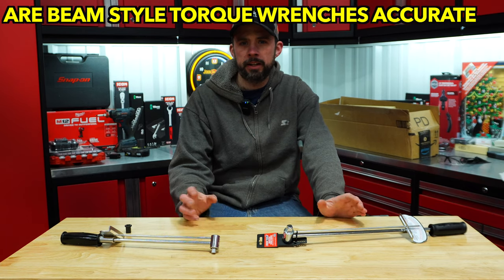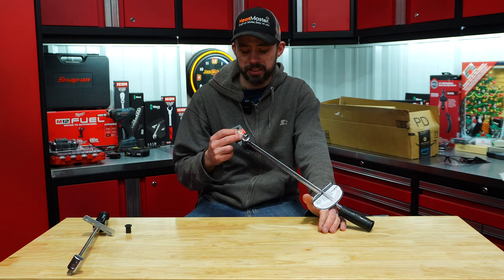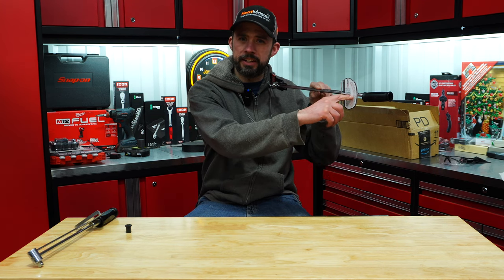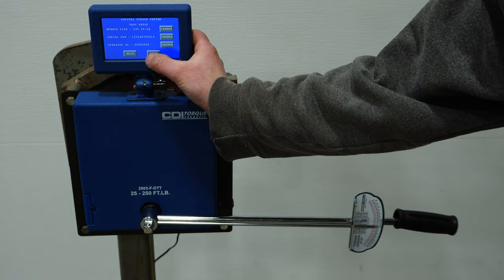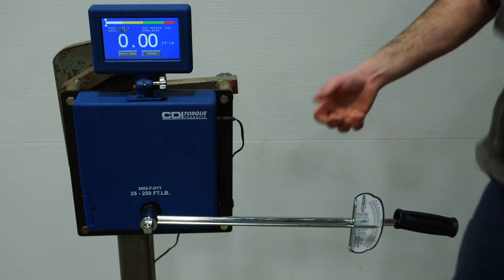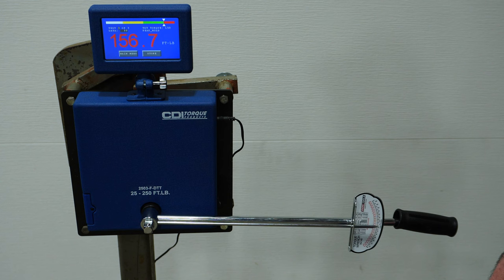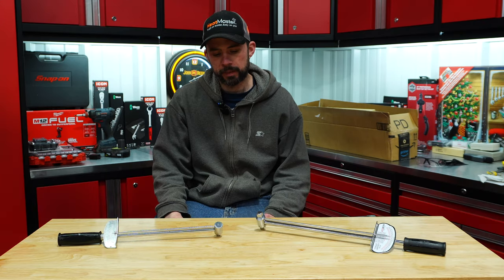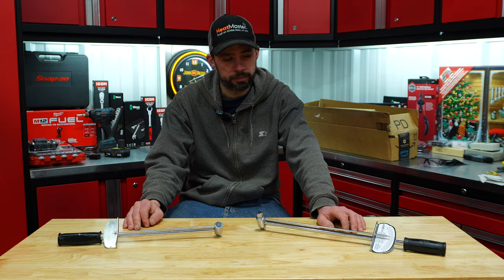Do Beam Torque Wrench's Actually Work? How Accurate Are They? OEM Torque Wrench Tested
I have always wondered how accurate a beam torque wrench really is.

Bought a brand new one from AutoZone for $14.99,  link is below.